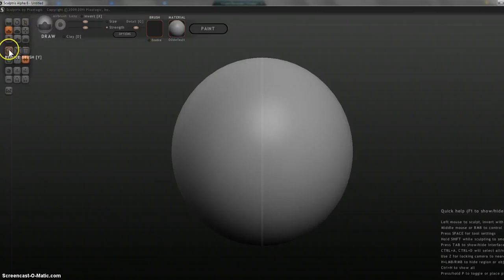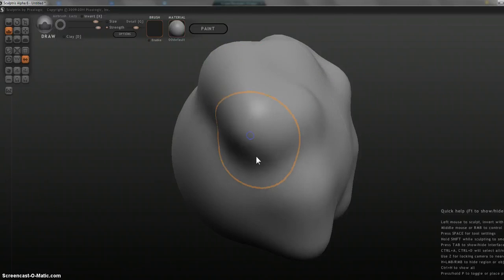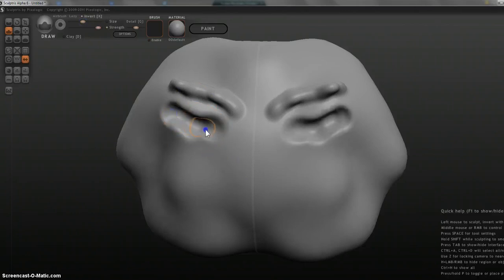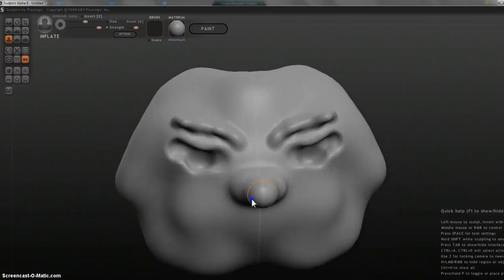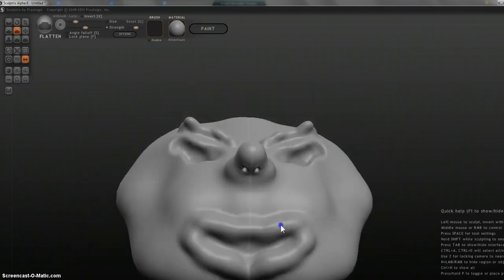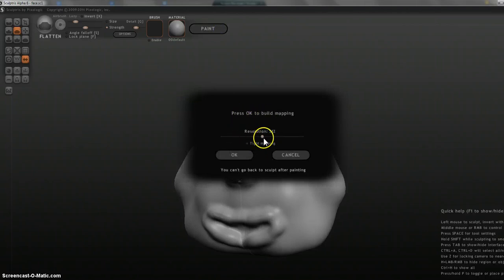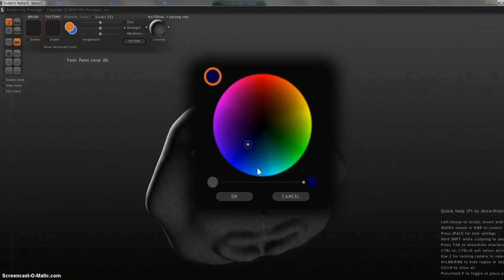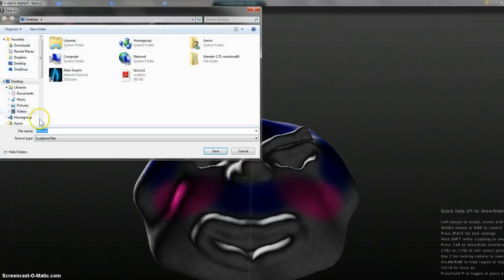Introduction to Sculptris